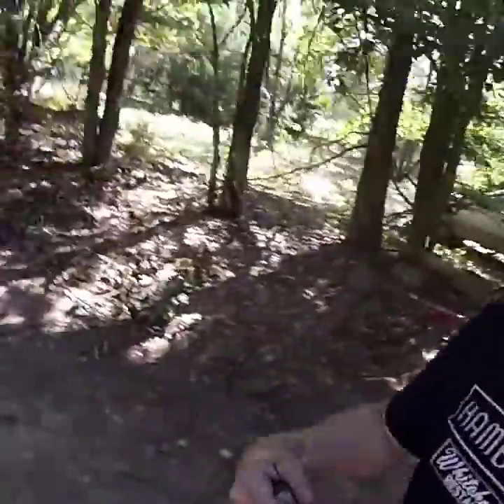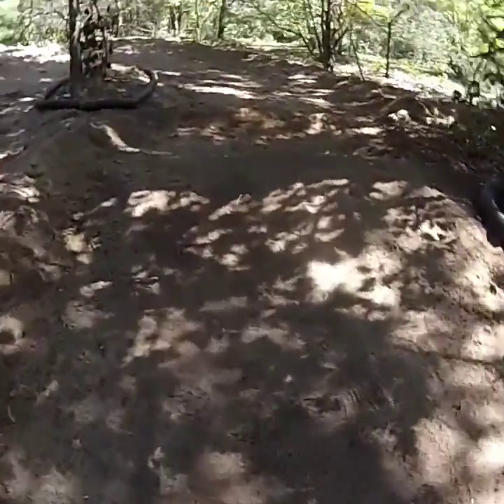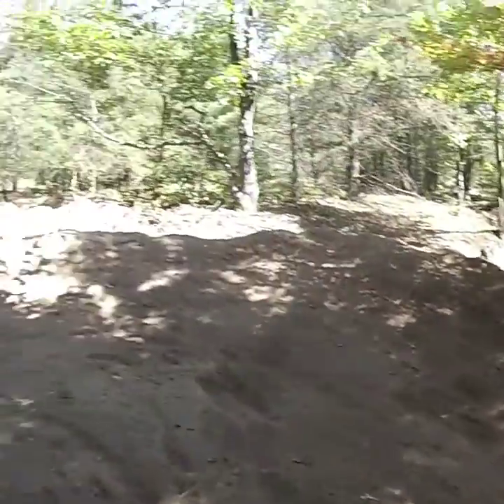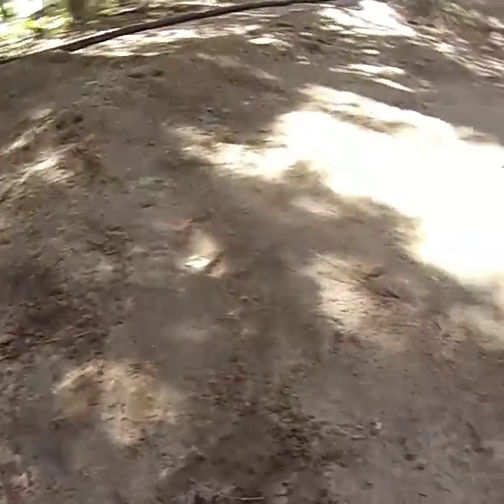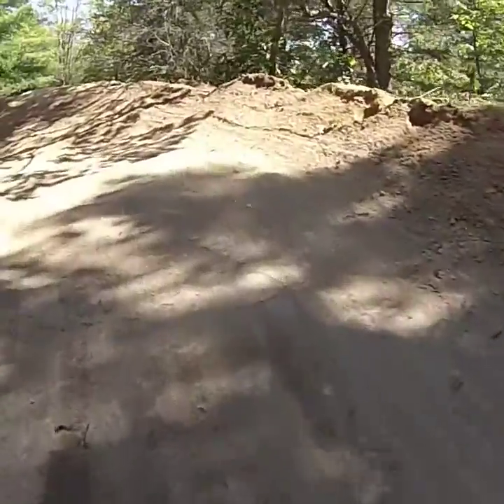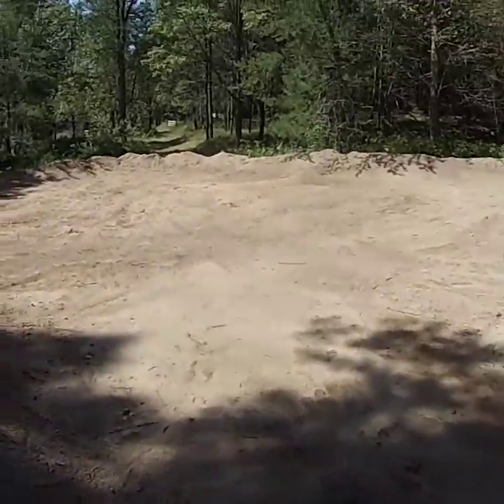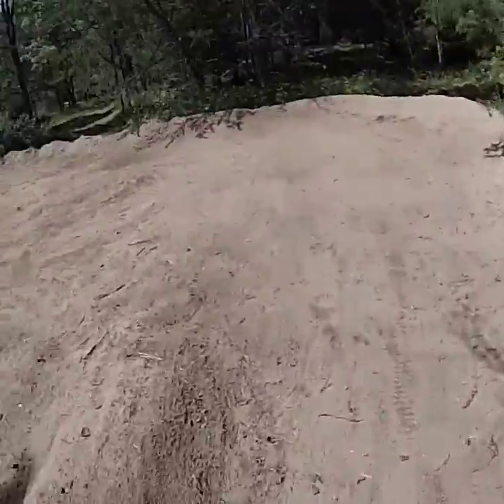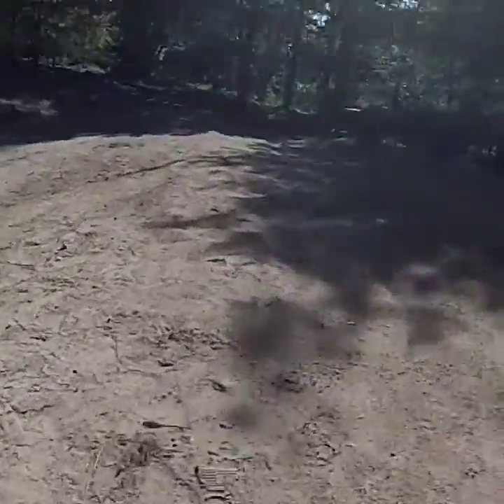More Track Additions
I take you around the track showing and explaining what has been done.